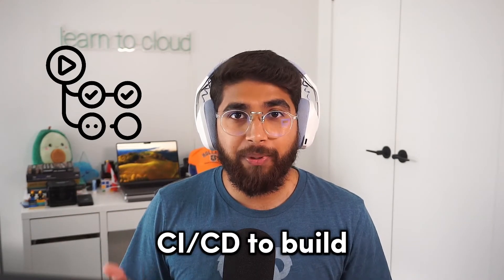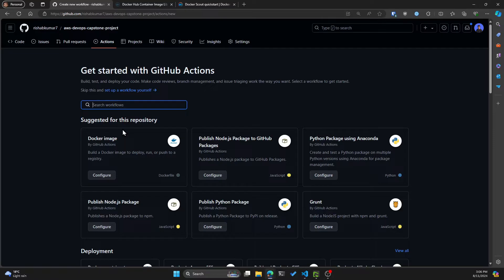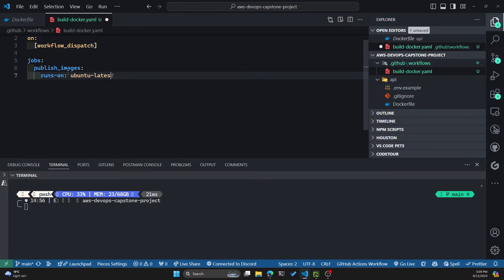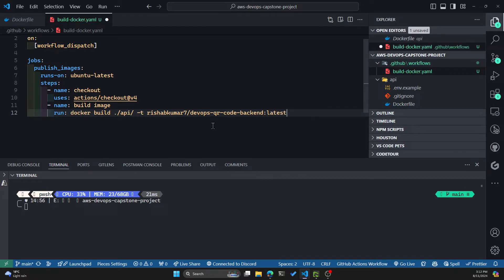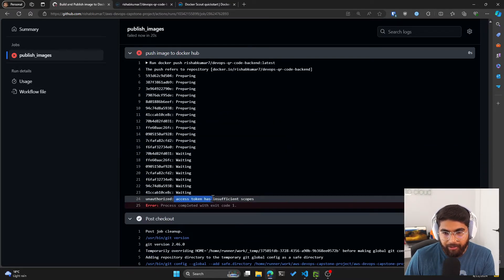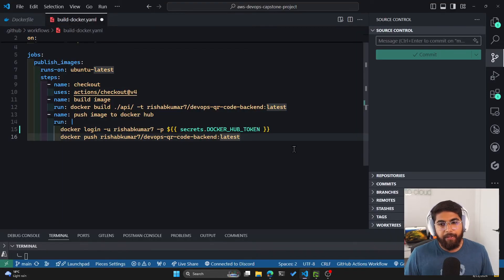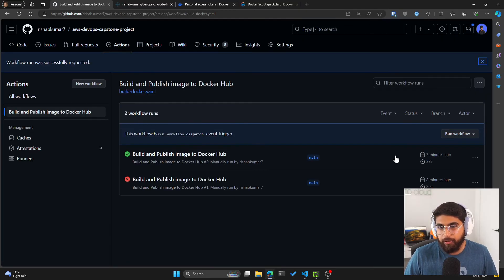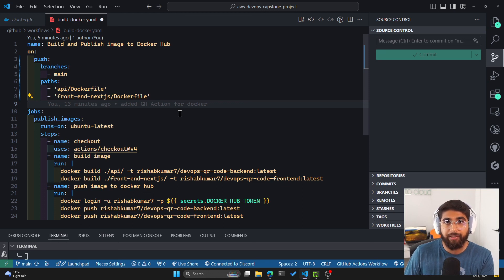Build and Push Docker Images with GitHub Actions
Build and Push Docker images to Docker Hub using GitHub Actions as CI/CD.